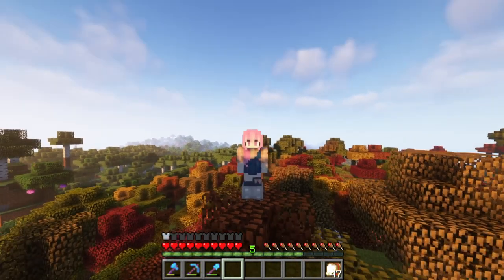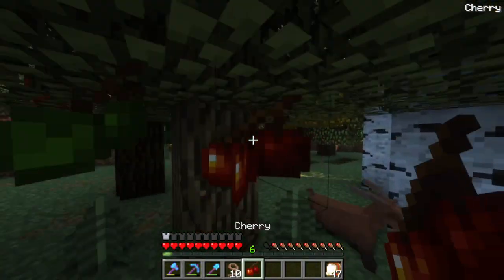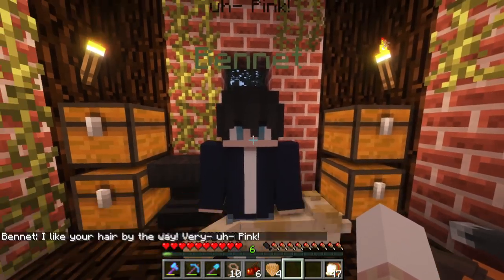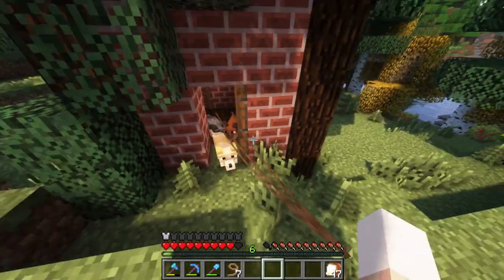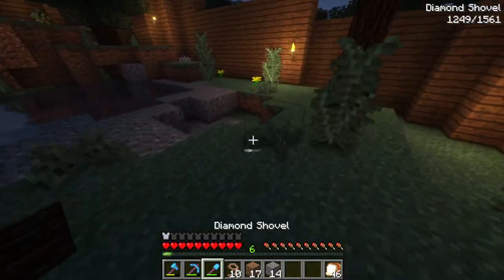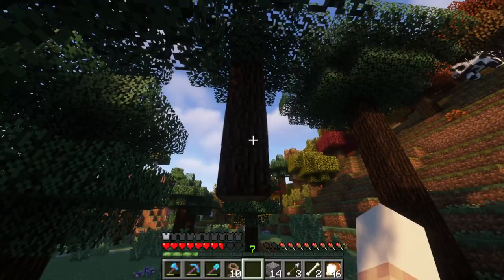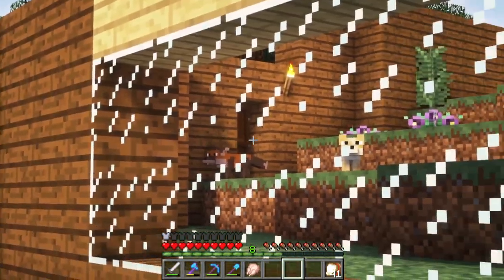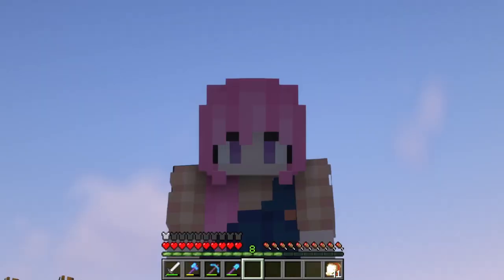We Found Foxes! ~ Zoocraft {6}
Today we journey to try to find foxes and found something... or rather someone along the way...

*:..。o○☆○o。..:*゜*:..。o○☆○o。..:*

*:..。o○☆○o。..:*゜*:..。o○☆○o。..:*

*:..。o○☆○o。..:*゜*:..。o○☆○o。..:*